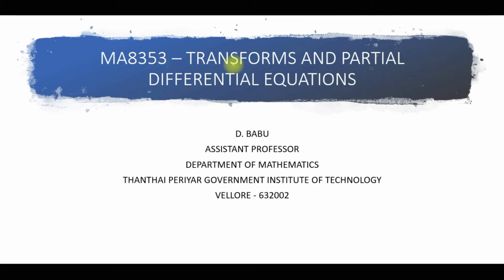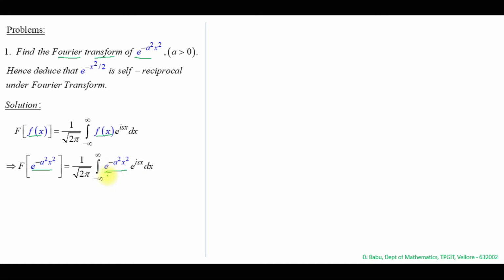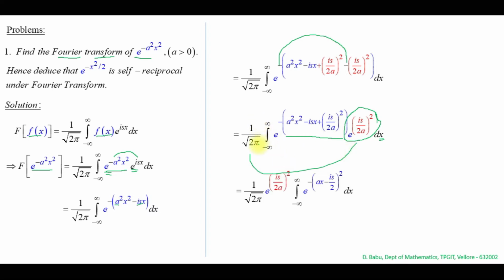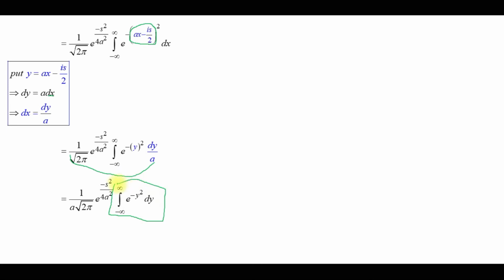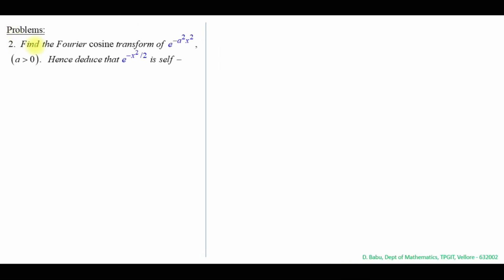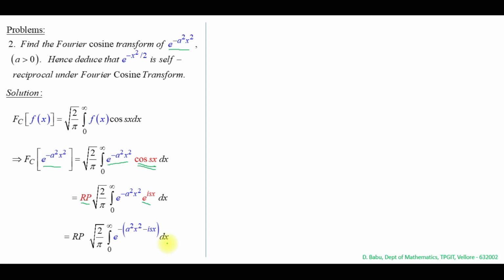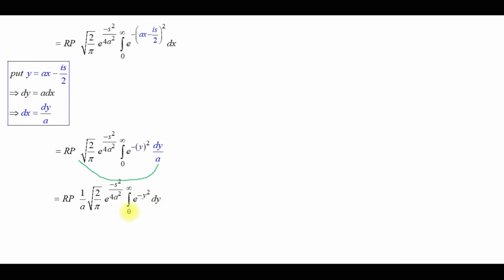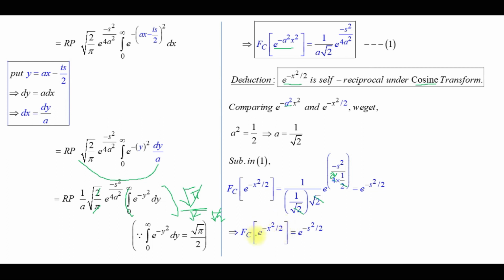TPDE - UNIT 4 - FOURIER TRANSFORM - Part 4